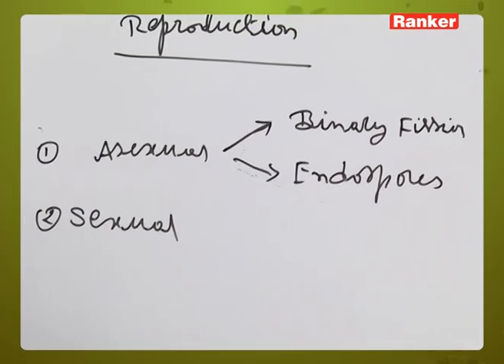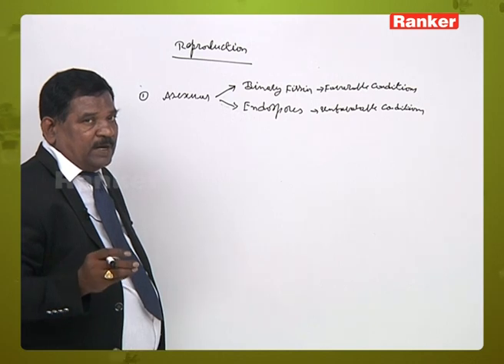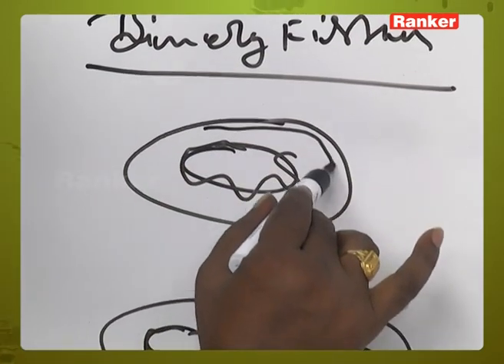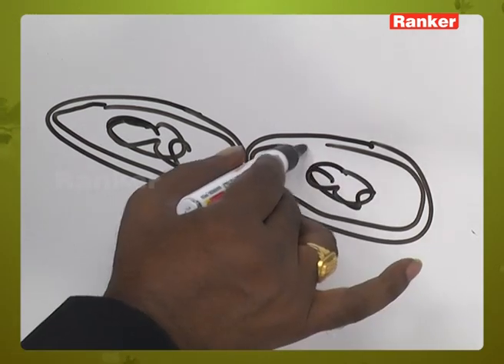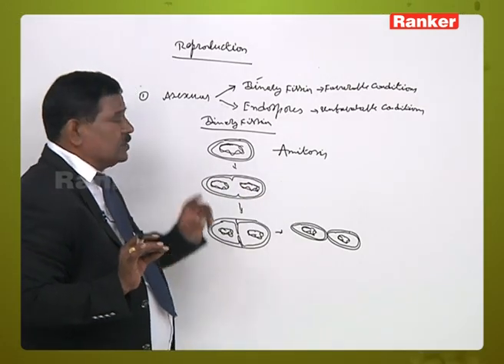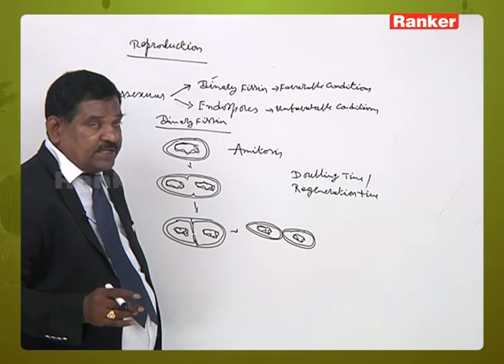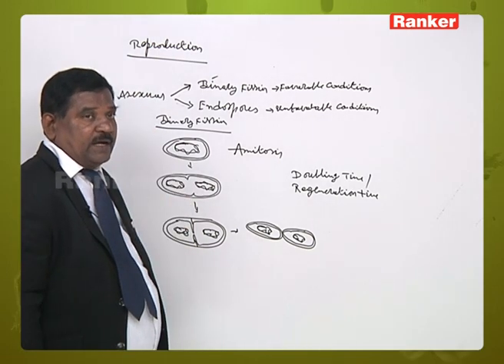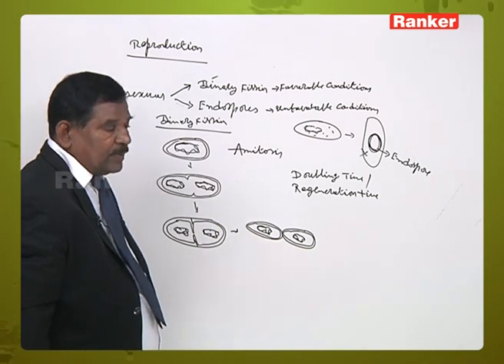Asexual reproduction in Bacteria, Microbiology | Botany | K. Swamy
This lecture video deals primarily with Asexual reproduction in Bacteria, Microbiology which is briefly explained by K. Swamy Sir.